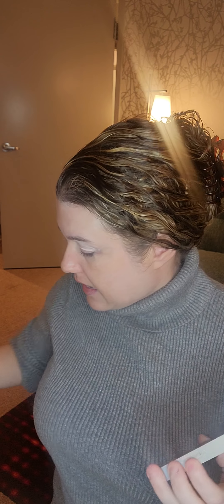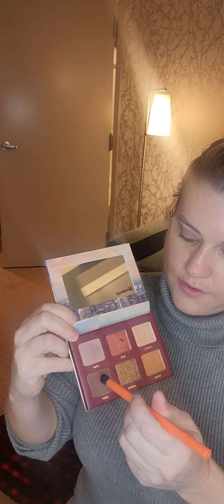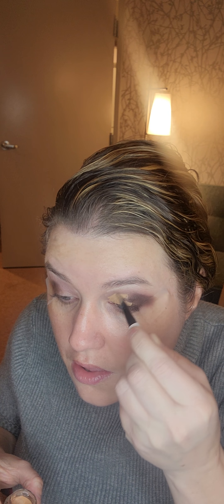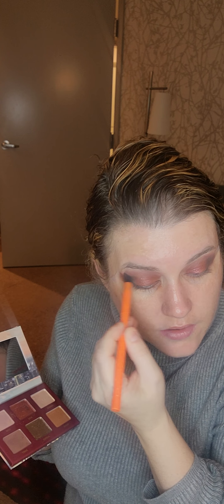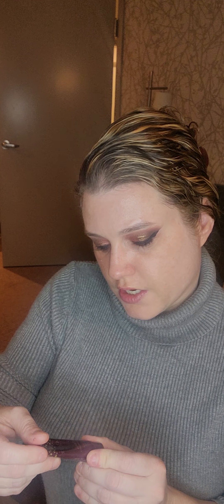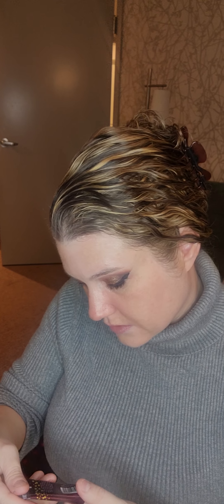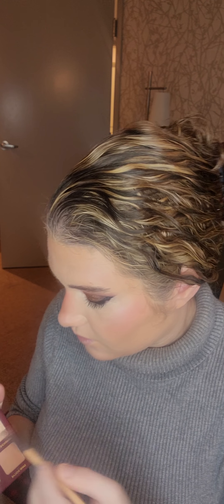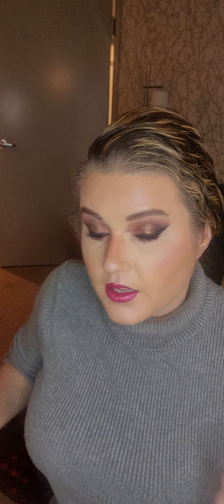The Brand Thursday: Wander Beauty